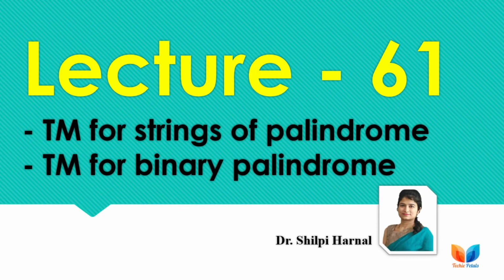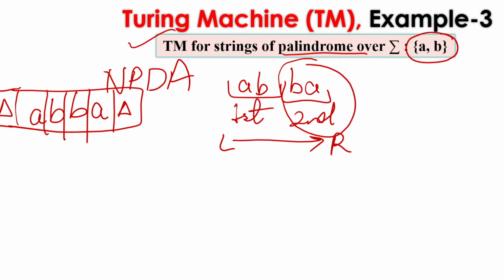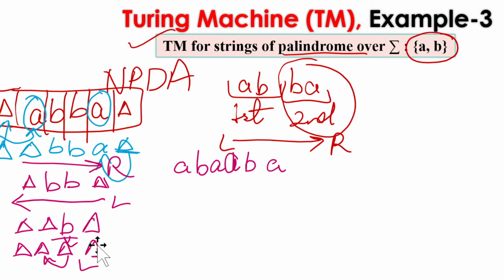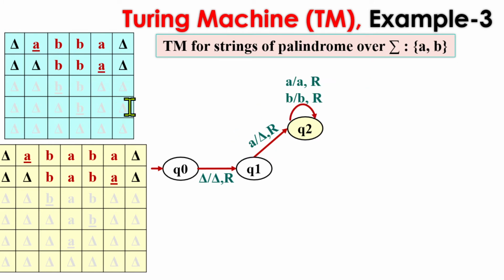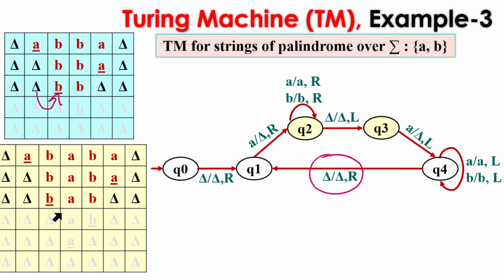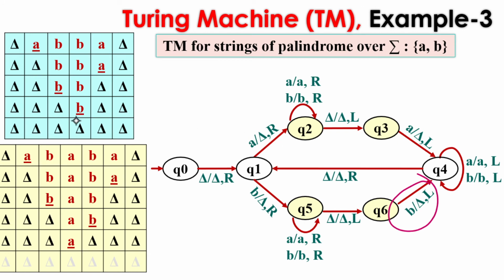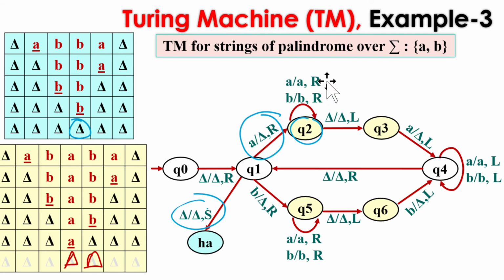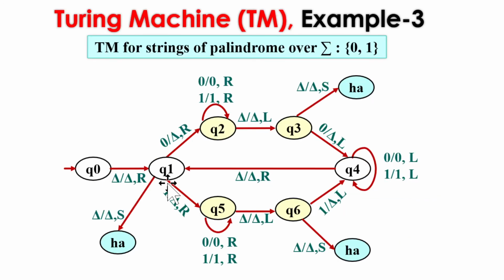Turing Machine for strings of palindrome | Turing Machine for binary palindrome | Lecture-61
Turing Machine for strings of palindrome.
 Turing Machine for binary palindrome.
 Turing Machine for palindrome.
 Turing Machines. Turing Machine introduction.
 Turing Machine definition.
 Turing Machine for type 0 languages.
 Turing Machine tuples.
 How Turing machine works.
 Turing Machine operations.